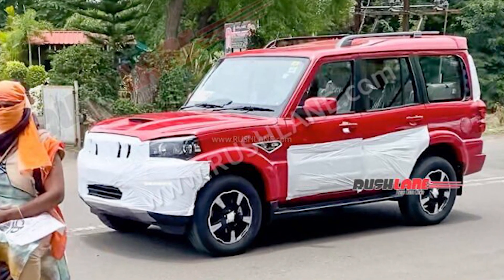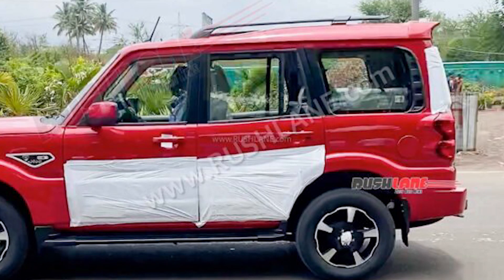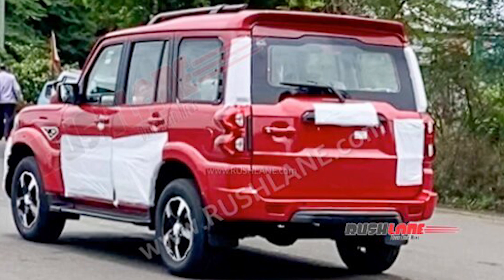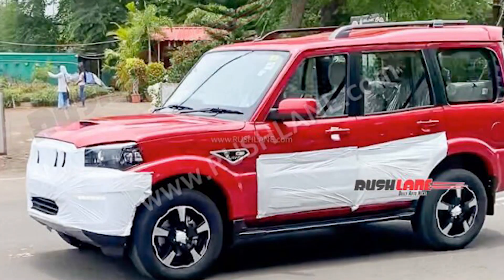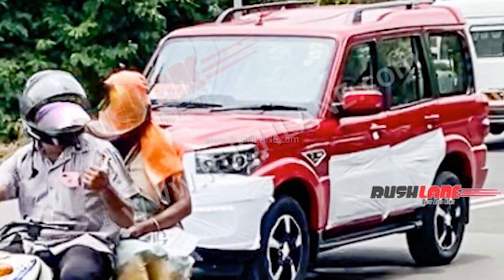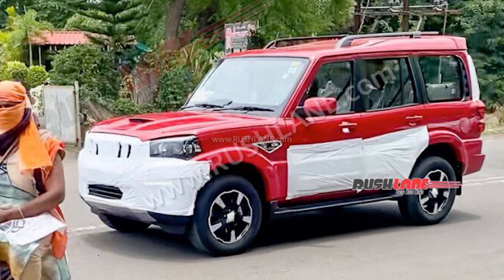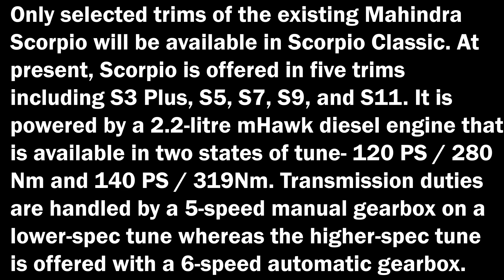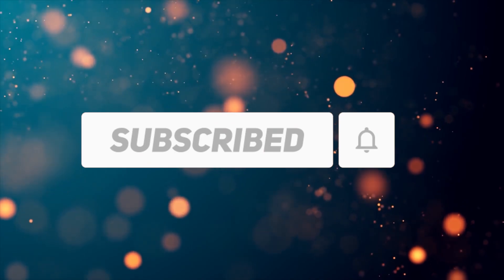2022 Mahindra Scorpio Classic Red Colour Spied – New Alloys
The current Mahindra Scorpio will be on sale alongside the upcoming Scorpio N and will be rebranded as Scorpio Classic 2022 Mahindra Scorpio Classic We already know that Mahindra is readying to launch the new generation model of Scorpio rechristened as Scorpio N. The latest iteration of the mid-size SUV will be making its official debut on June 27. Pictures of the upcoming SUV were officially made public a couple of weeks ago. It has also been established that the new Scorpio N will be on sale alongside the older gen model which will be renamed Scorpio Classic. Hence, along with working on the new-gen Scorpio, Mahindra is also working on giving the old models a mild makeover at the same time.